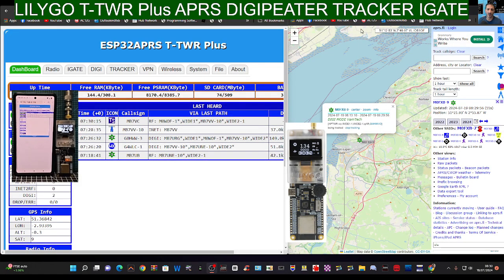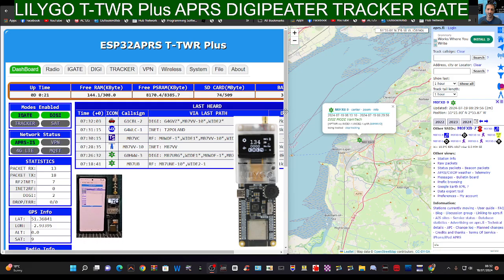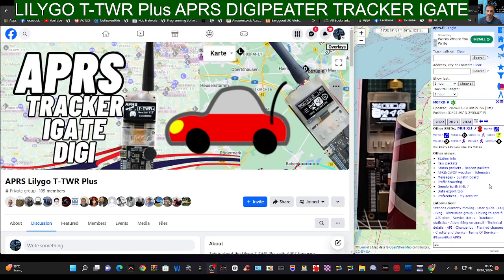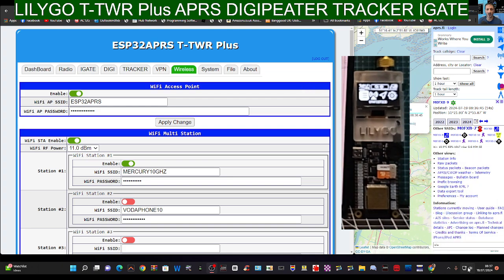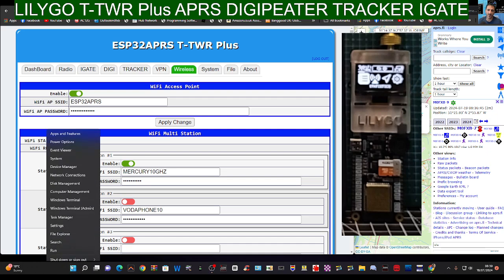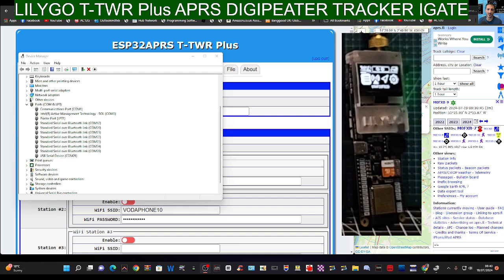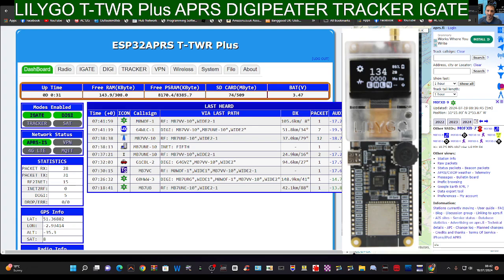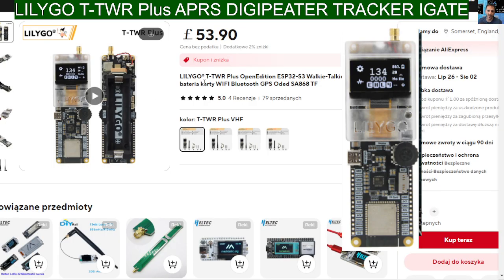LILYGO TWR - Ultimate APRS TNC Tracker - DASHBOARD OVERVIEW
Amazon Purchase Lilygo TDECK